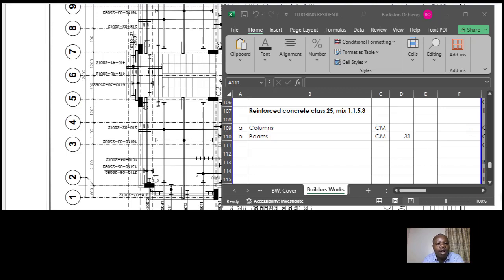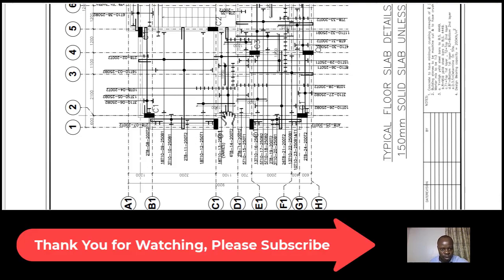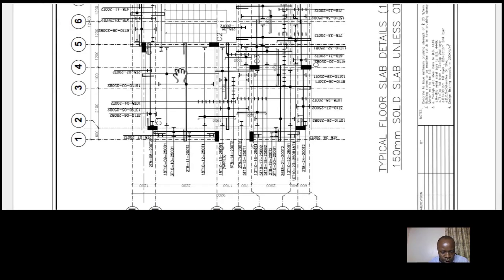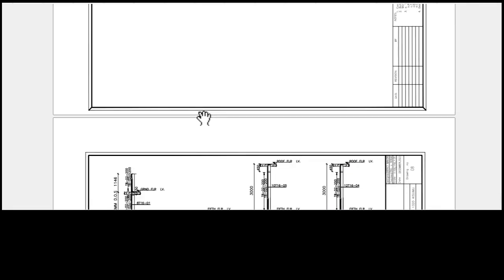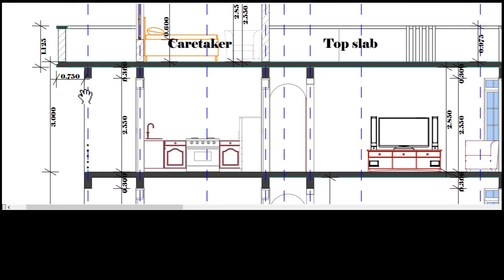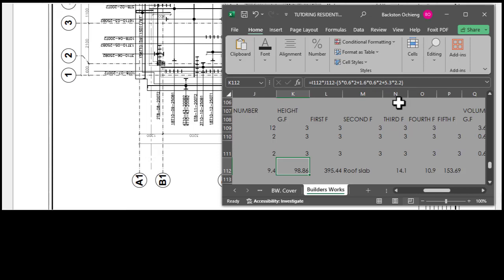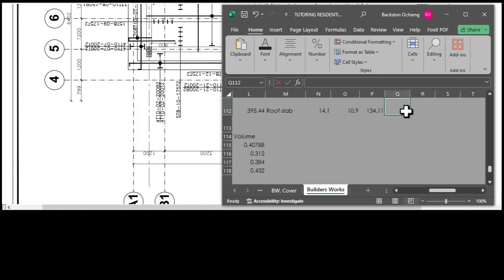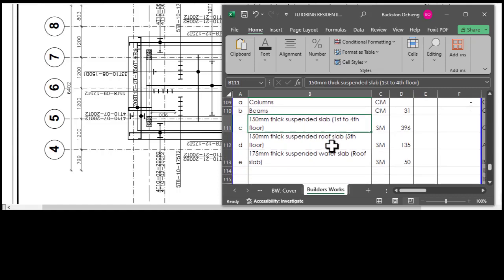SUSPENDED REINFORCED CONCRETE SLAB TAKING OFF EXPLAINED E16//Bill of Quantities using Excel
Covered here; Simplest Way to Taking Off/Estimating Concrete Quantity in Suspended Slabs Using Excel when preparing Bill of Quantities.

This quantity surveying tutorials explains the steps of mastering the taking off list/trade order adopted by Quantity Surveyors during quantity surveying for various building measurement sections including the substructure and superstructure works. The measurements done on a Traditional Dimension papers explained!